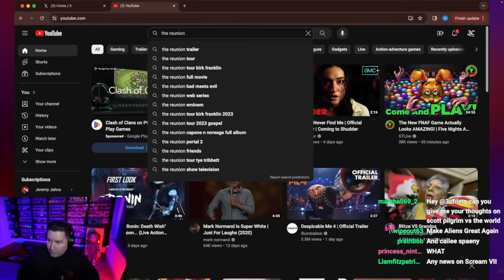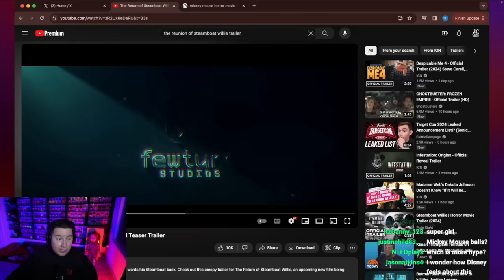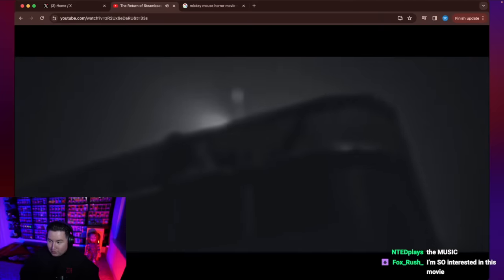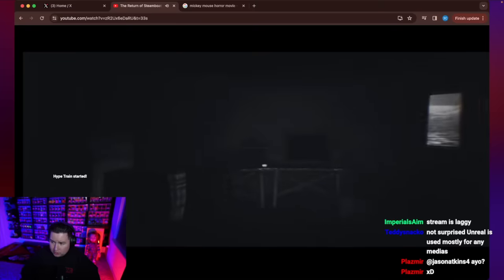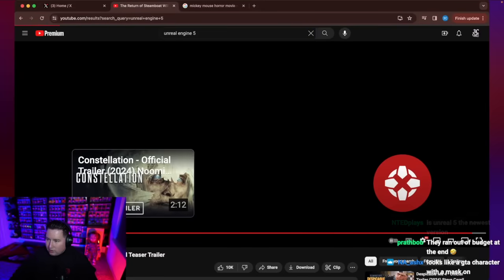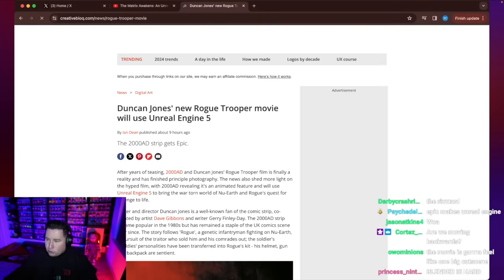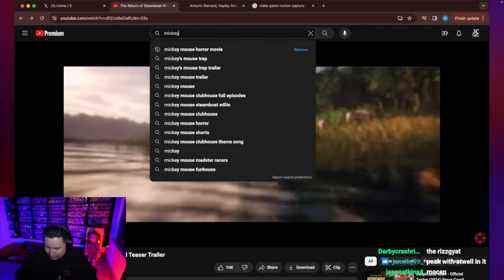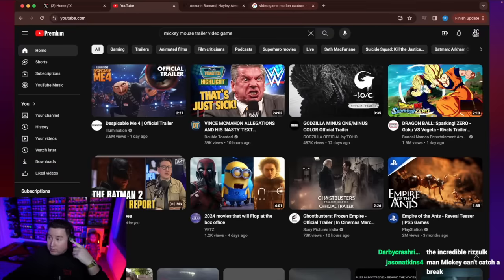Trailer For ANOTHER Mickey Mouse Horror Movie! (Animated)